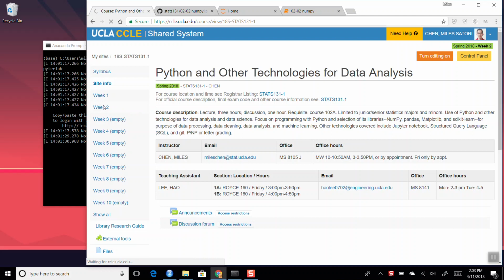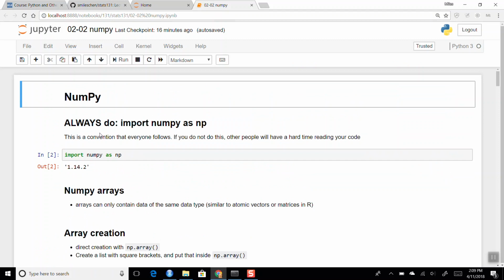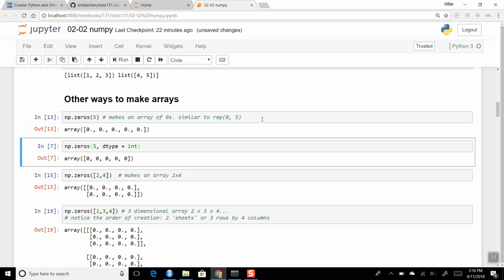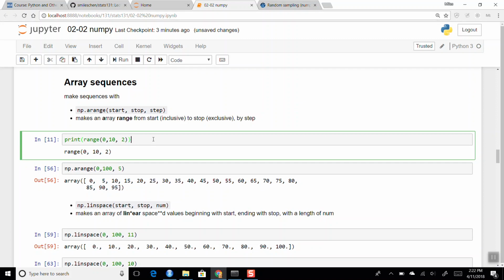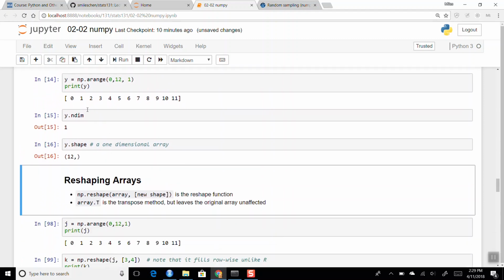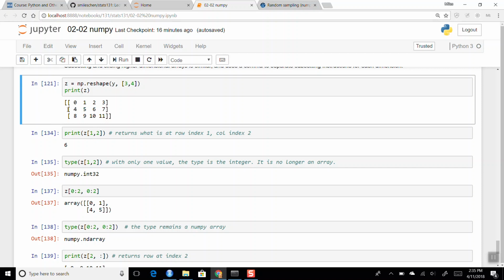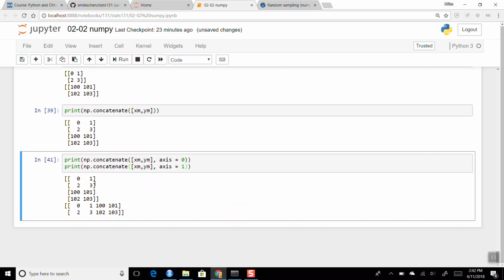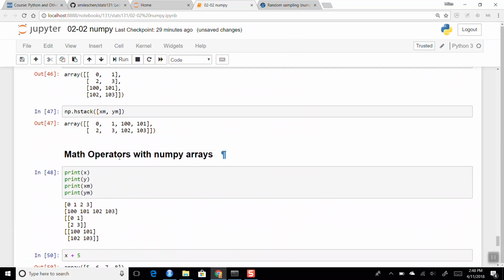4 11 2018 Stats 131